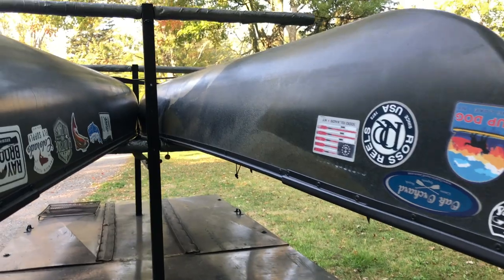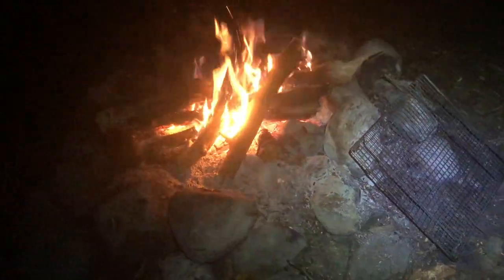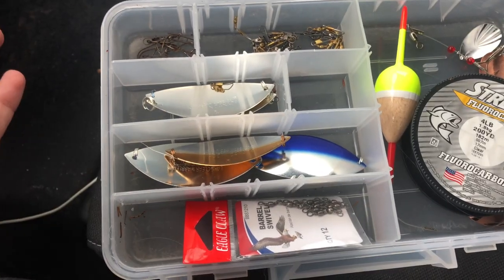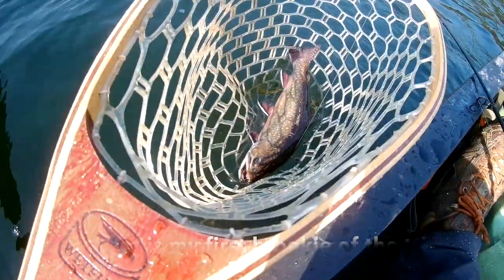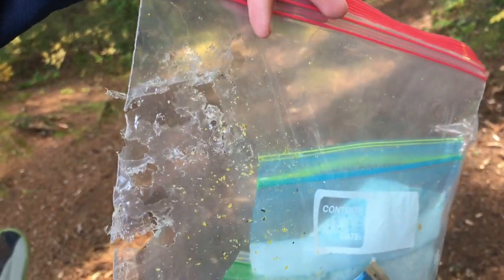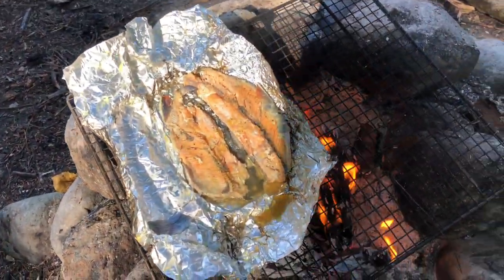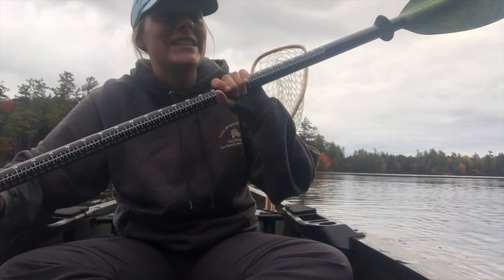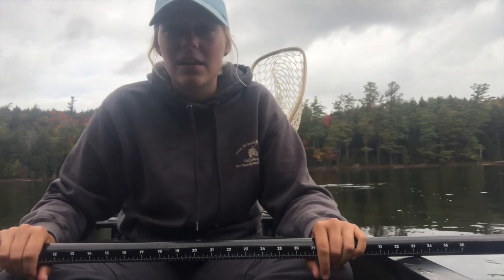Adirondack Brook Trout 2020 -- Canoe Pack-in Trip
Follow me along through the Adirondack Mountains on the pursuit of brook trout out of my canoe.

In this video I tried my best to show just what a pack-in canoe trip to a mountain lake is like, remember… pack light, bring lots of water (and whiskey), and have fun!

Amazon Store